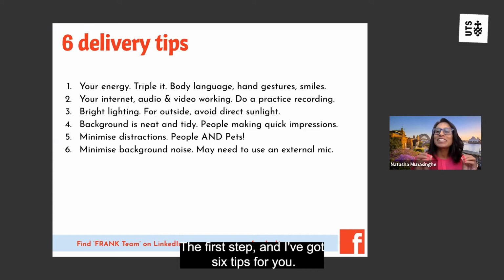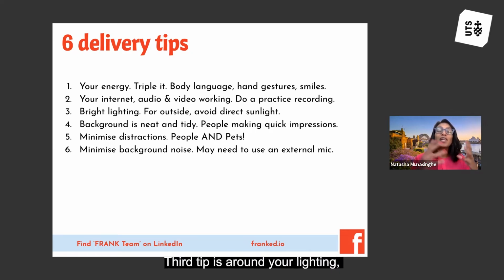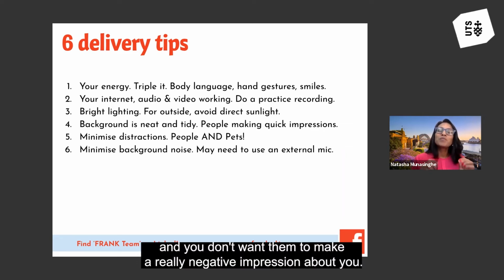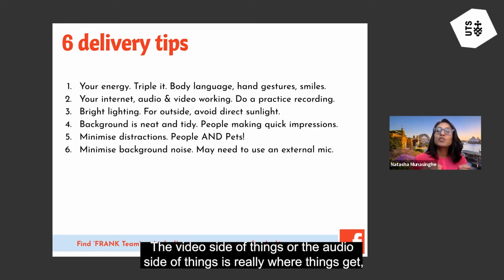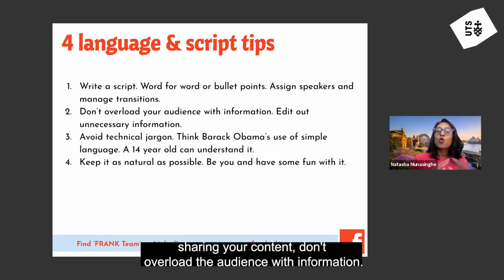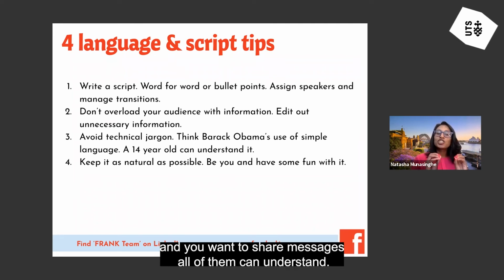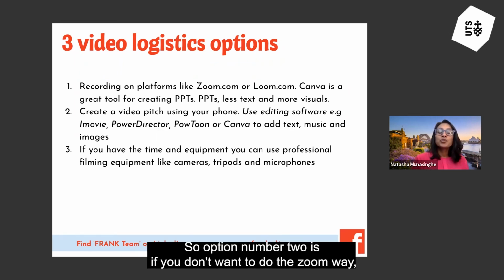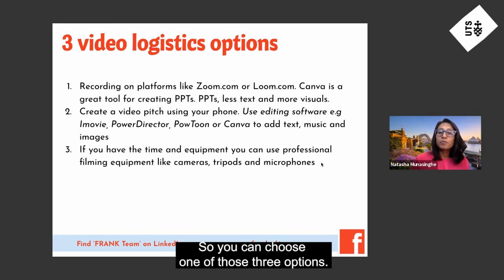U@Uni Academy Hackathon: Presentation Skills – Content & Structure